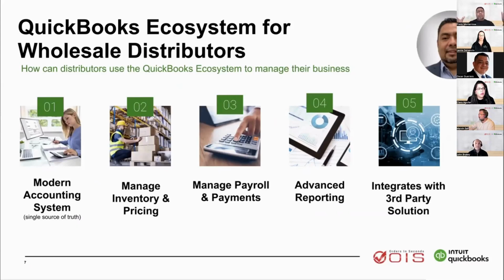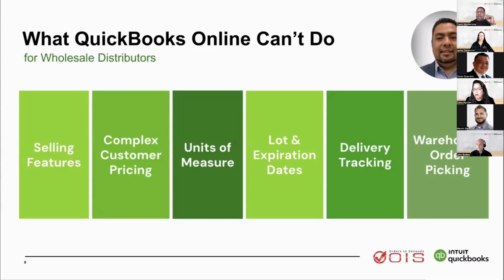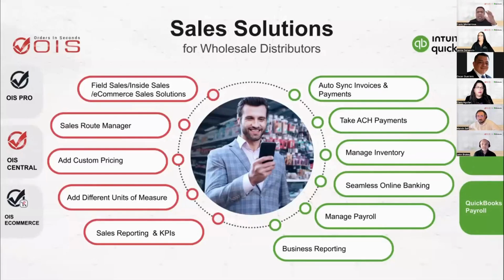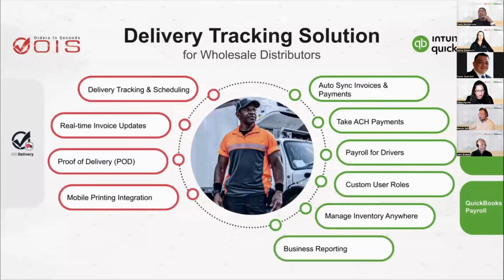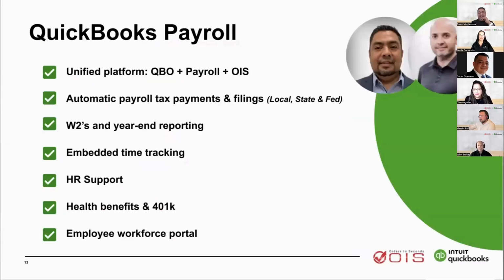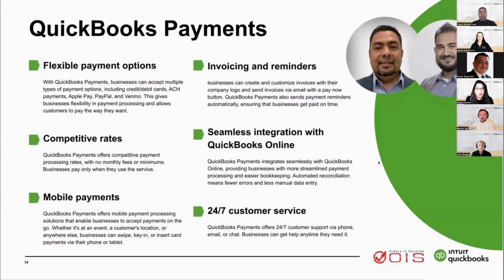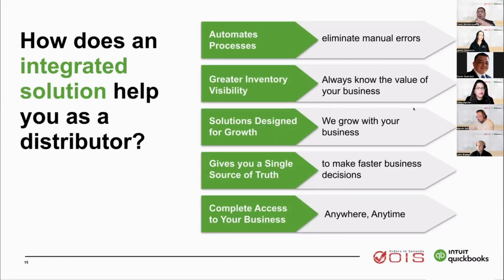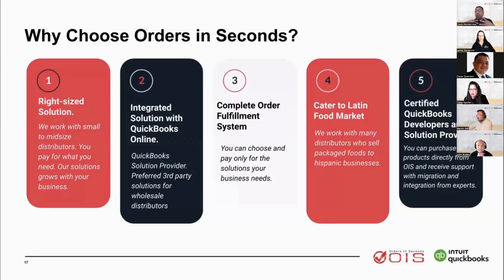How to Manage Your Wholesale Distribution Business with QuickBooks Online | OrdersInSeconds.com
Managing a wholesale distribution or manufacturing business—from sales to shipping—can be challenging. Join this webinar to discover how QuickBooks Online can help streamline your operations and take your business to the next level.

In this webinar, we’ll dive into how QuickBooks Online is designed to meet the needs of wholesale distributors, helping you manage not just your finances but also your warehouse operations with integrated solutions like Orders in Seconds.

Business owners, warehouse managers, and operations leaders in the wholesale industry.
Learn from industry experts Frank Monterrosa (Orders in Seconds), Jamie Delveccio (QuickBooks Online), John Brakey (QuickBooks Payroll), and Marvin Safi (QuickBooks Payments) as they discuss the latest features tailored to wholesale businesses.

What’s in store for you:

Discover How to Manage Your Business with QuickBooks Online
Learn about key features built for wholesale operations to optimize workflows, reduce costs, and boost sales and warehouse performance.

Simplify Operations
See how the all-in-one solutions from Orders in Seconds and QuickBooks Online can streamline distribution, automate workflows, and improve accuracy and efficiency.

Live Q&A
Ask your questions directly to our expert panel—Frank Monterrosa (Orders in Seconds), Jamie Delveccio (QuickBooks Online), John Brakey (QuickBooks Payroll), and Marvin Safi (QuickBooks Payments).

Don't let outdated processes hold your business back. Seize this opportunity to learn, grow, and elevate your wholesale distribution operations. If you are interested in learning more, fill out the form below. 100% no obligation, we’re happy to answer any questions you may have: